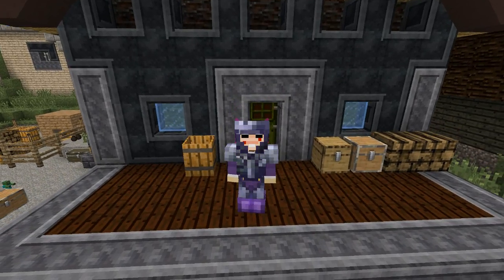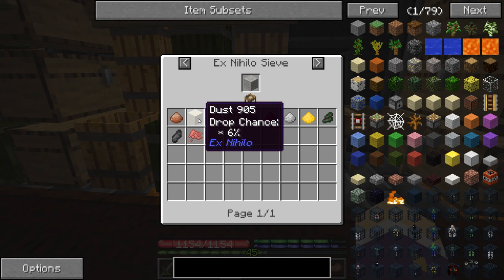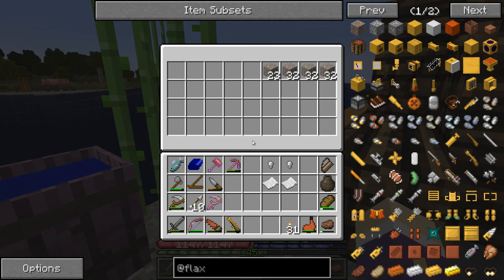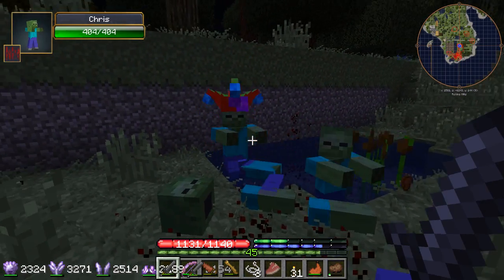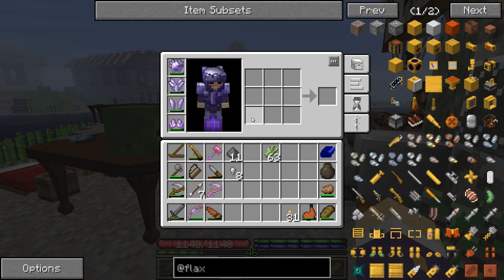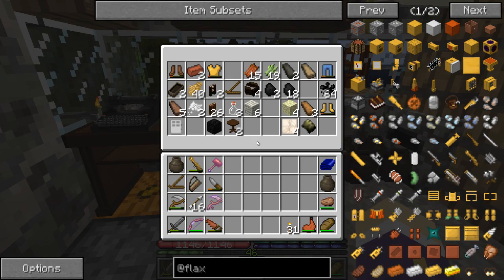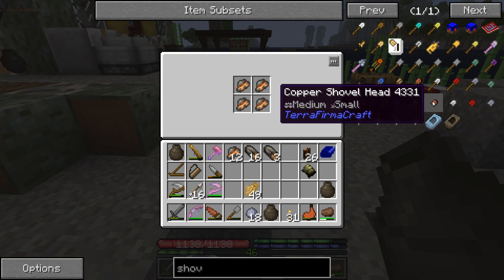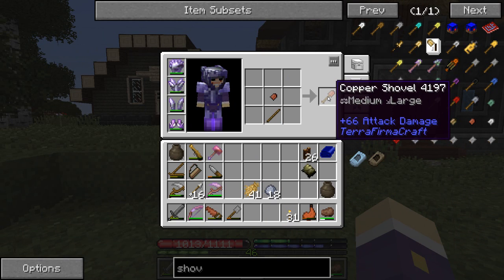[Lets Play] TerraFirmaPunk 2.0 :: E08 - Lock, Stock & Smoking Barrel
Join us in another Season of the Survivor Series, back in TerraFirmaCraft.. but this is NEW. TerraFirmaCraft just got harder!

Survivor Series :: Season Three :: with Nemsun

Hardcore Survival Challenge ( limited lives )
Learning and Adjusting to NEW Mods not played before.
Survival in the Environment and versus Hostile monsters.

SERVER MEMBERS

PACK DETAILS

Explore the ancient ruins of a long dead civilization and learn to master the Power of Steam while surviving starvation, dehydration, deadly caverns, dangerous mobs, zombie hoards, and evil boss monsters waiting around every corner.

Download the Pack via FTB Launcher:
Pack Code: TerraFirmaPunk

MUSIC DETAILS

And all other Background music..